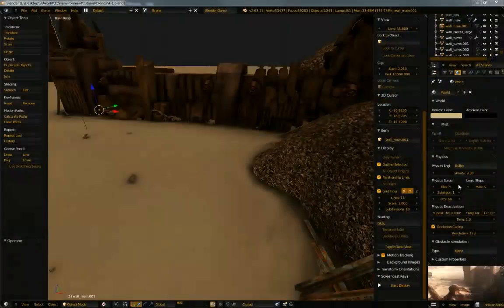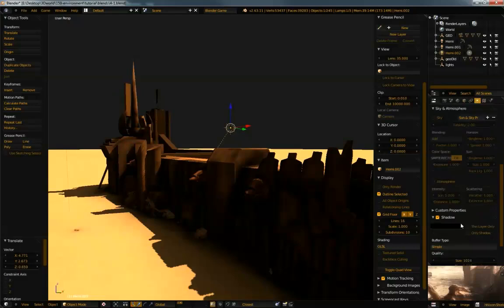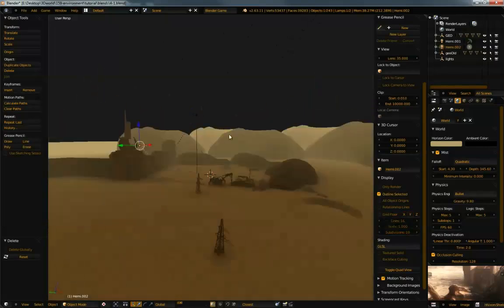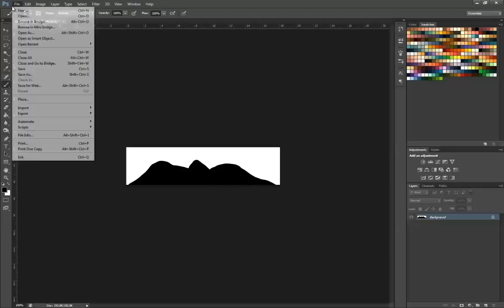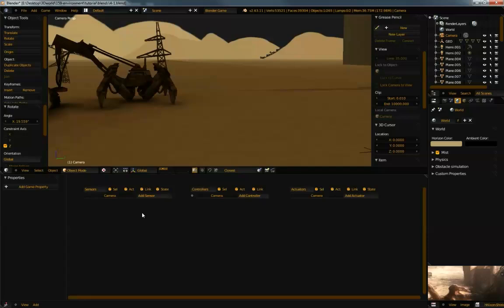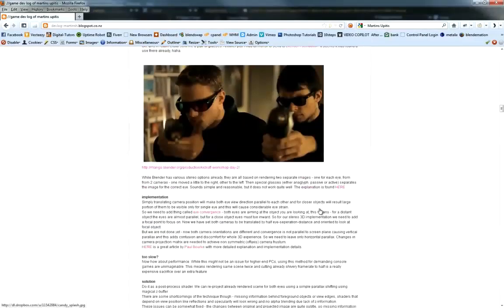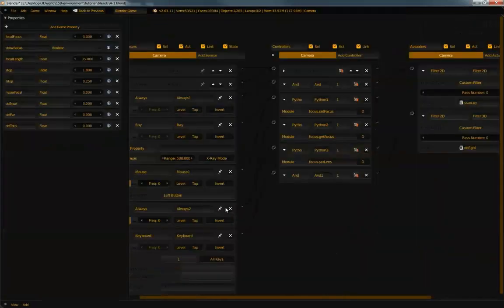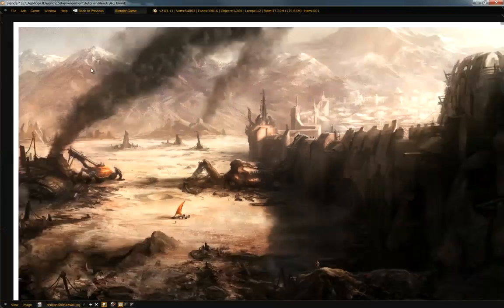Blender tutorial: Build an environment for a game level, Part 4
This video by Alex Telford came with his tutorial in issue xxx of 3D World magazine.